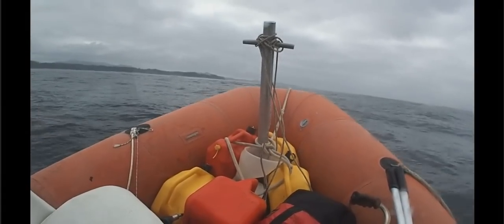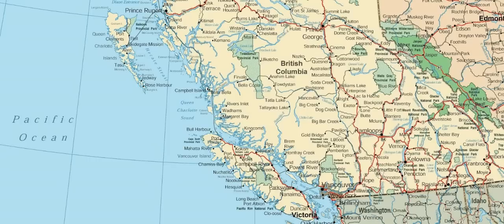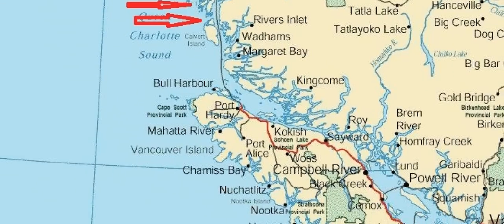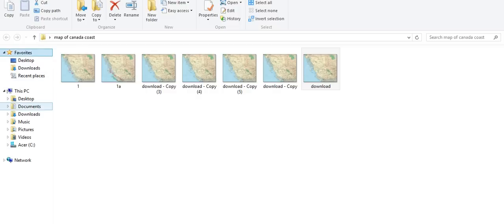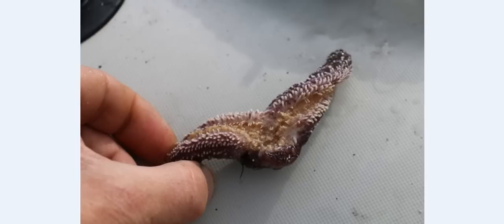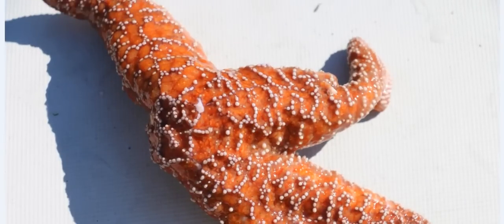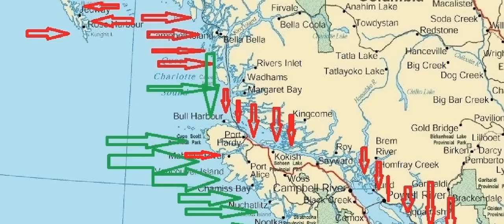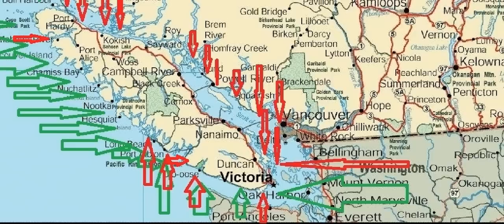Fukushima Expedition For Life (Aug 22nd 2015) Dana Durnford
"I am traveling the west coast pf Canada in a 24 ft Zodiac looking for life in the tidal pools of the pacific ocean and it is missing because of fukushima continuous radioactive fallout. "  Published on Aug 22, 2015
ALSO OF EXTREME CONCERN: PLEASE WATCH THIS VIDEO AND SUPPORT DANA DURNFORD AS HE MARCHES FORWARD:
Japans Radiation SAFECAST The Ultimate betrayal Pt 2 of 5 . We break down SAFECAST & Temple University Massive Cover Up in this special 5 part series that got Shut down after episode two.
Here's the link to the video Dana is breaking down: Public Lecture Video(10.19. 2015) Fukushima Daiichi- a view from two sides of the Pacific Speaker: Ken O. Buesseler
Department of Maine Chemistry and Geochemistry, Woods Hole Oceanographic Institution, Woods Hole MA
Discussant: Azby Brown

IN ADDITION: YouTube has disallowed Me (MsMilkytheclown1) to add information in the share area of the upload last upload I did (for those of you who upload videos, the area in between your private/public choice and your playlist choice.  I was Blocked from sharing on my last upload.